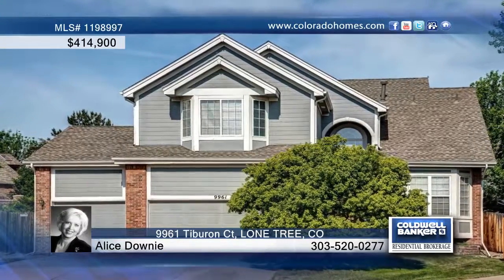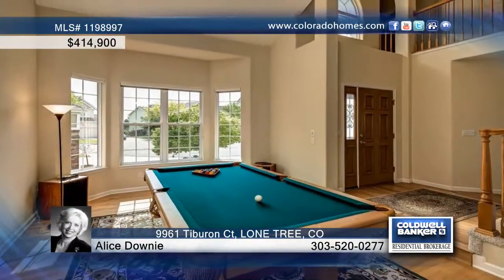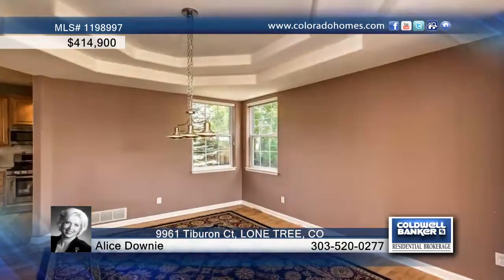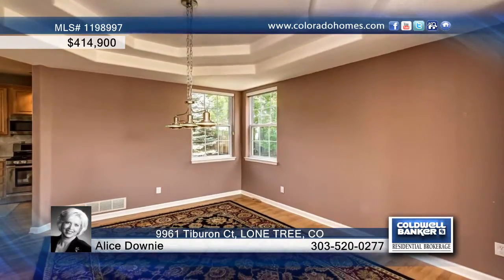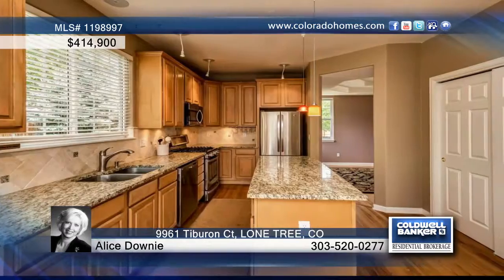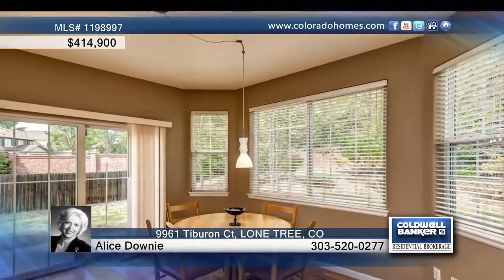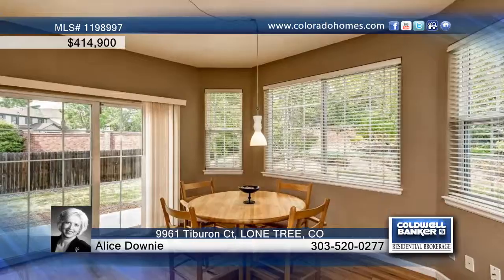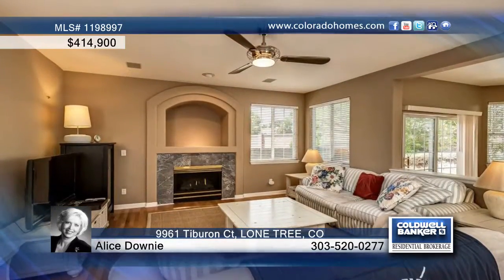9961 Tiburon Ct - LONE TREE, CO